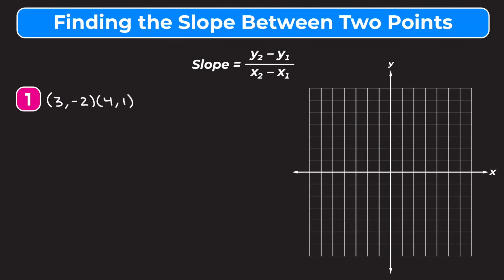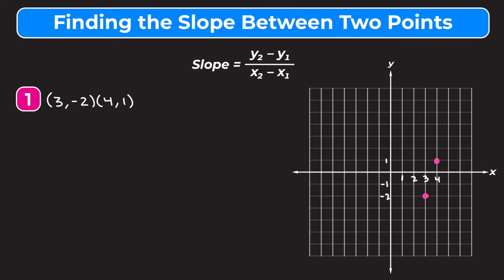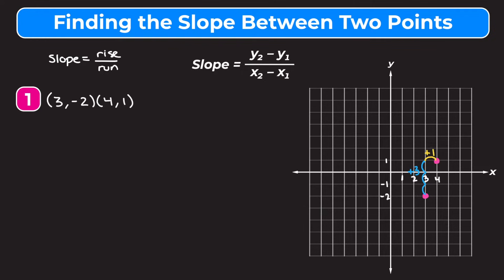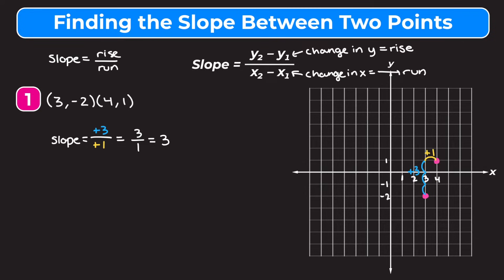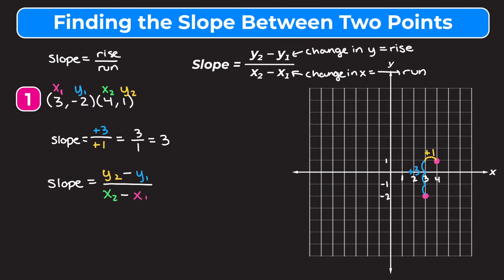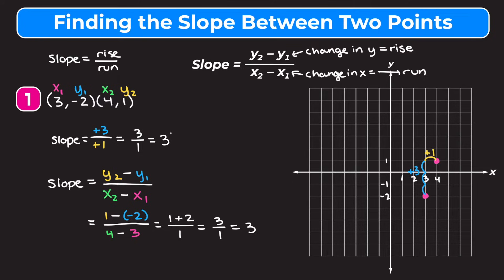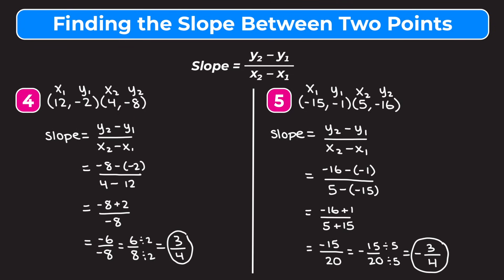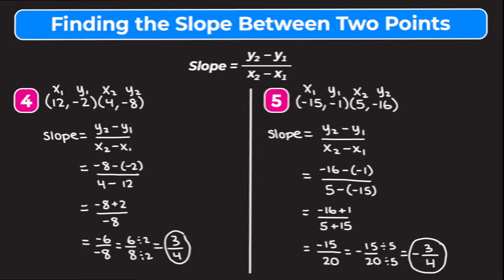Finding the Slope Between Two Points | Slope Formula | Partners in Prime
*Let’s learn how to find the slope between two points!* In this video, we walk you through five examples covering finding the slope between two points using the slope formula and by graphing. Whether you’re learning how to find the slope between two points for the first time or just need a quick review, this video is for you!

While videos are a great way to learn math, practice is also important. That’s why we include *free practice worksheets* (with answers at the end!) that go along with our videos, so you can practice what you’ve learned.

Once you've learned how to find the slope between two points, check out some of our other Algebra 1 Videos